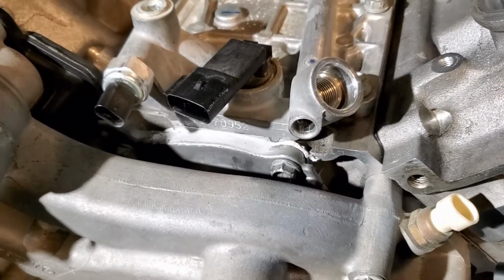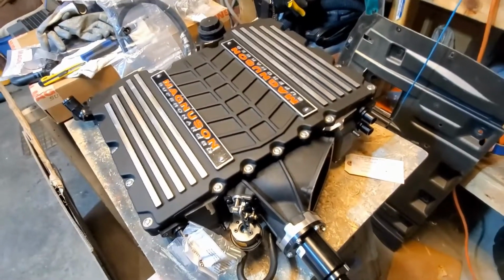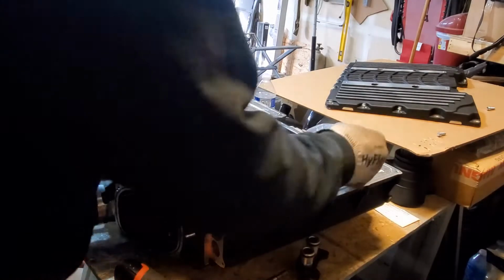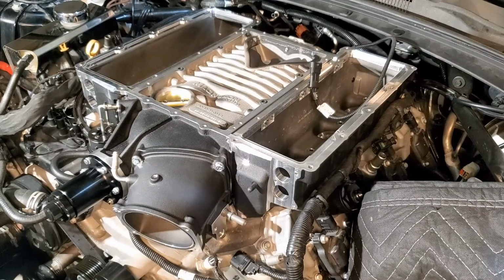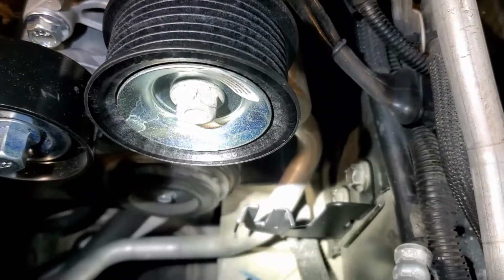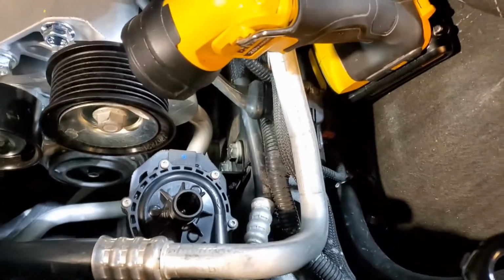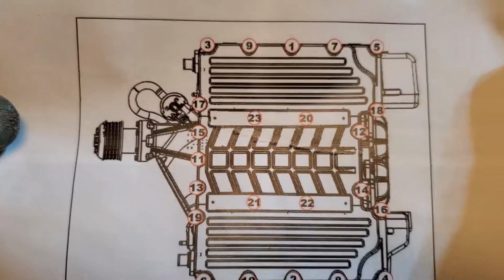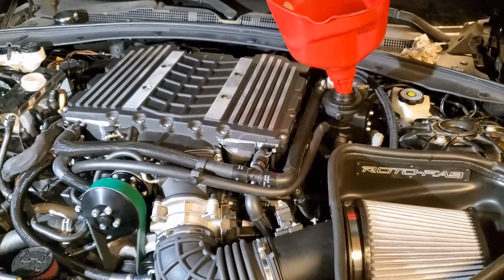Magnuson 2650 installed in a Gen 6 Camaro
Install a Magnuson 2650 with cam an heads in your own garage!! Yep garage..